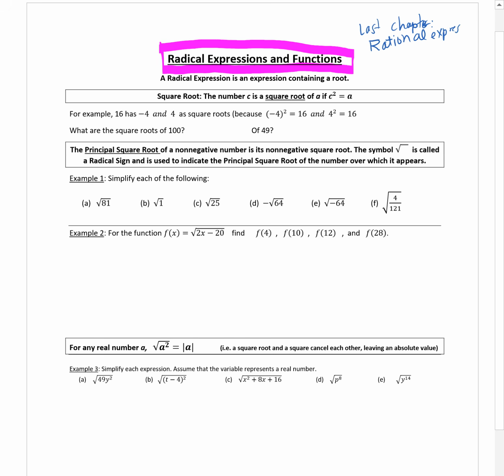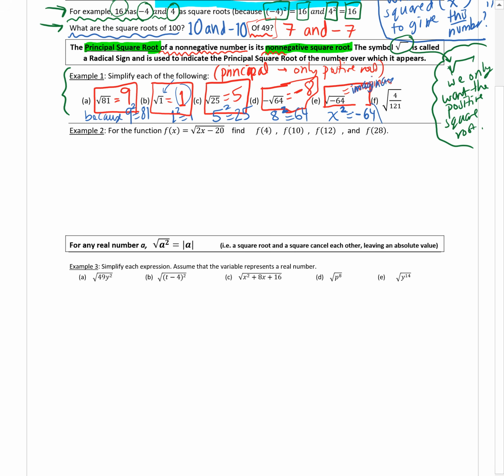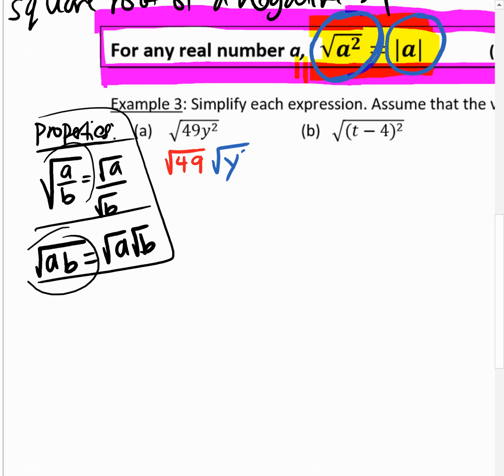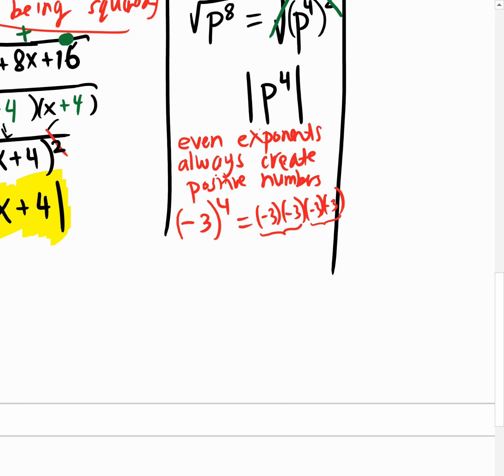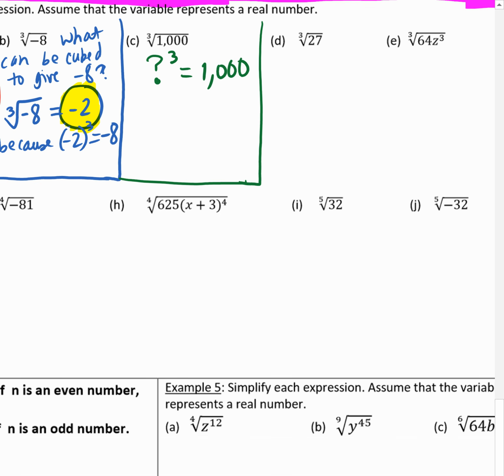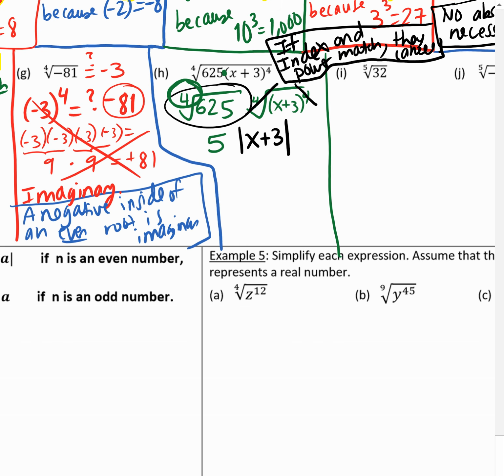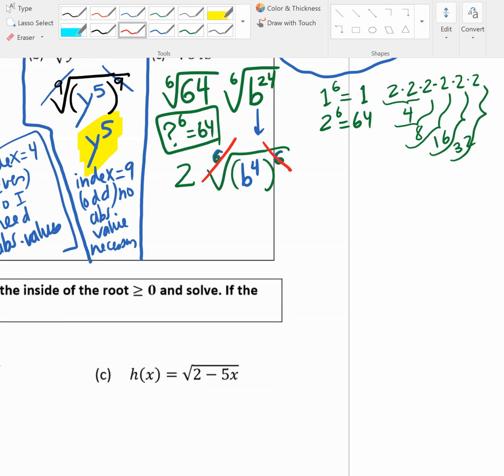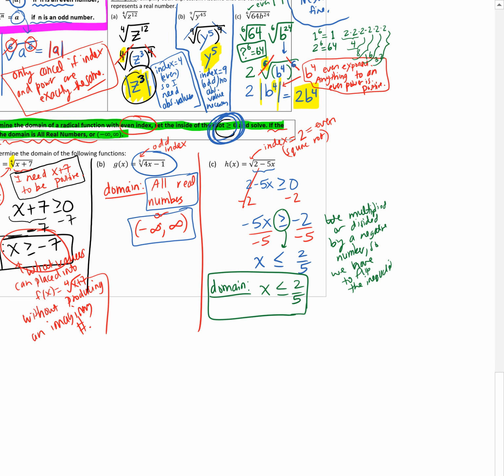10 1, Radical Expressions and Functions